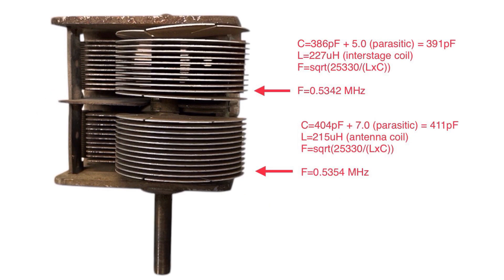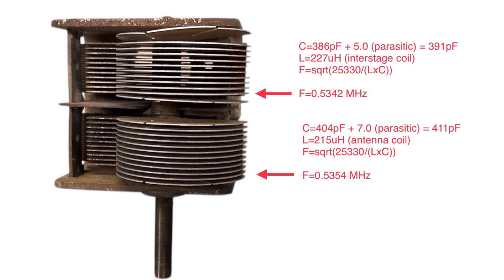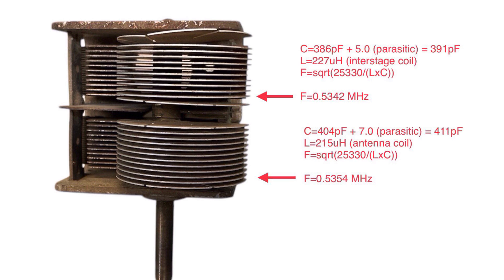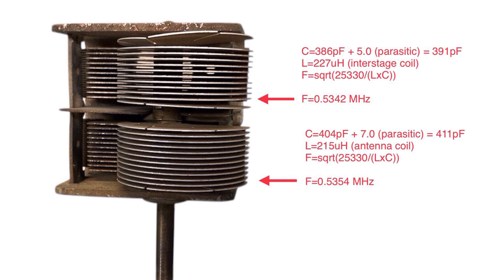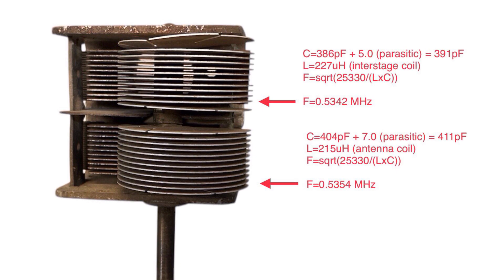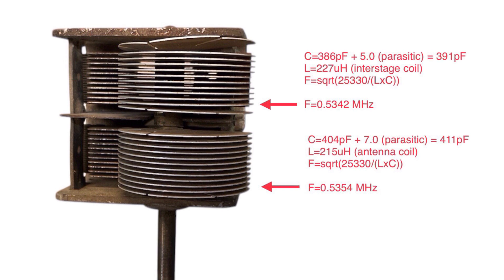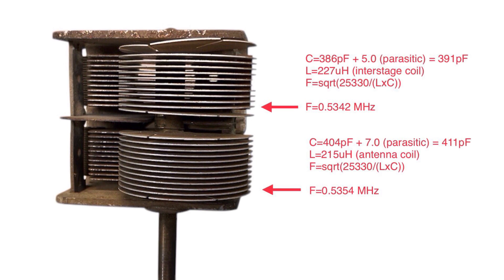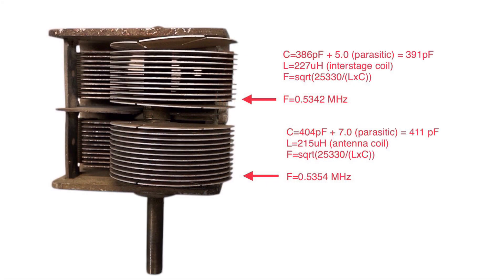Pathe - Model R | Why are the Tuning Condenser Plates Bent?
A Pathe model R from the early 1930s. The 4-tube (56, 58, 2A5 & 80) radio is a Tuned Radio Frequency (TRF) receiver and covers the BC band only.